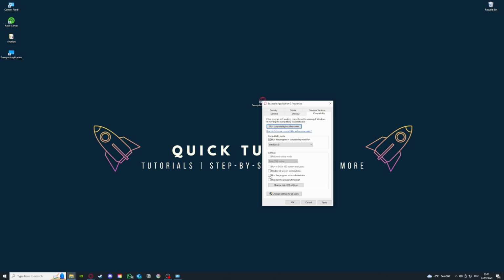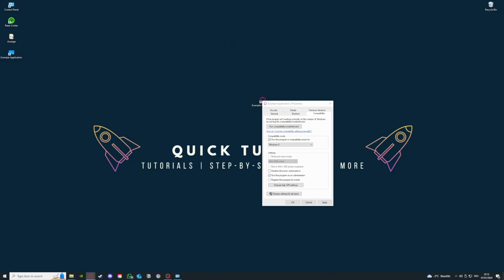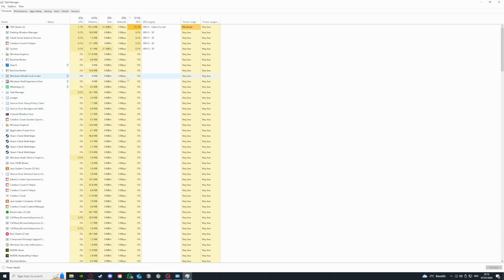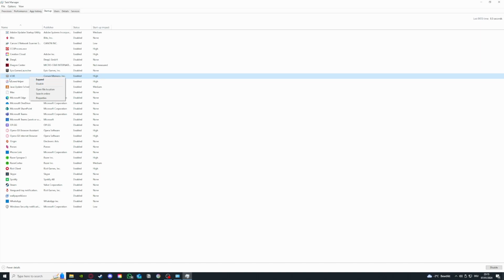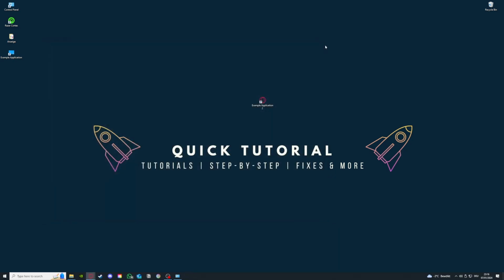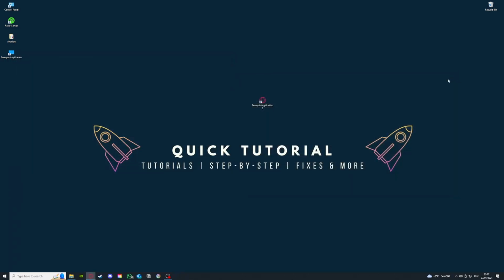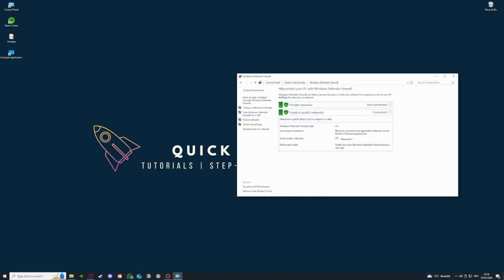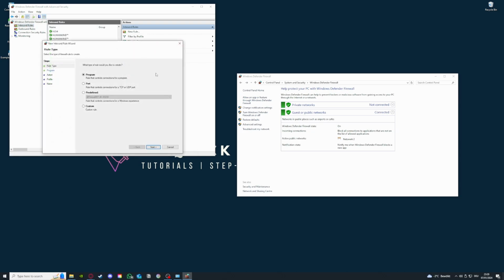PicMonkey Not Opening? Fix Launch Issues & Black Screen (2026)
PicMonkey not opening? This tutorial fixes launch problems, black screens and failed startups when running PicMonkey on Windows 10 and 11.

These are the Windows-level fixes that resolve most PicMonkey problems — no downloads and no extra software needed. They run quickest-first, so work through them in order and stop as soon as PicMonkey is working again.

0:00 Intro
0:47 Compatibility mode
2:18 Run as administrator
3:52 Close background programs (Task Manager)
5:24 Disable startup programs
6:57 Disk Cleanup via Control Panel
8:29 Reinstall the program
9:17 Windows Firewall — allow the app through
10:49 Windows Defender check
11:38 Wrap up

How to fix PicMonkey not starting
PicMonkey won't open – startup fix
PicMonkey stuck on splash screen
PicMonkey black screen on startup
Fix PicMonkey not launching on Windows 10 / 11
PicMonkey not starting after update – fix
Repair PicMonkey configuration issues
Fix PicMonkey startup errors
PicMonkey desktop icon not responding
PicMonkey loading problem – full repair
Fix PicMonkey blocked by firewall or antivirus
PicMonkey not opening fix 2026